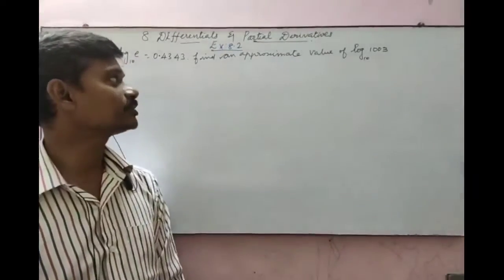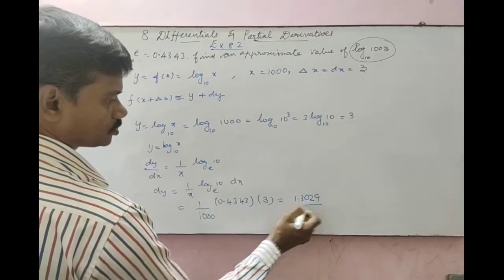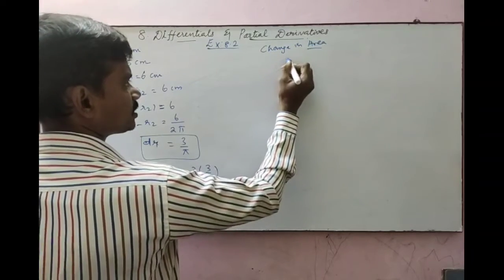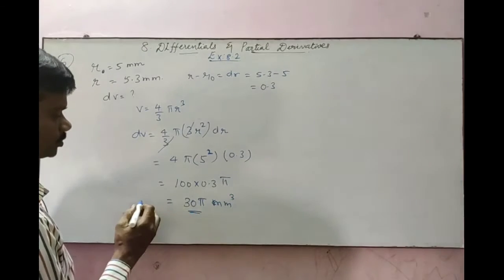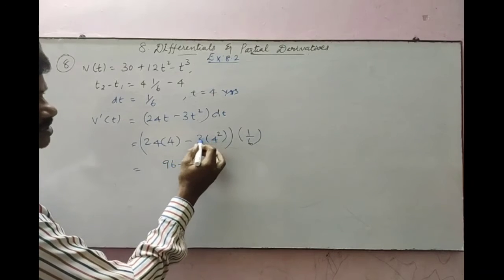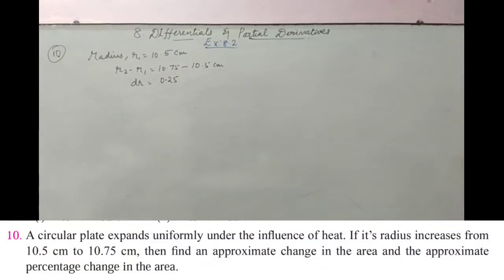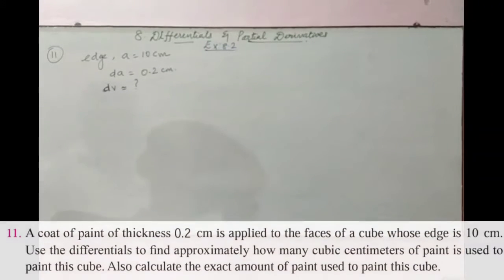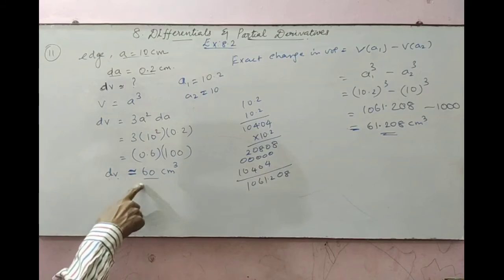SDA School Shanmugapuram XII-Maths Afternoon Session 16.02.2021